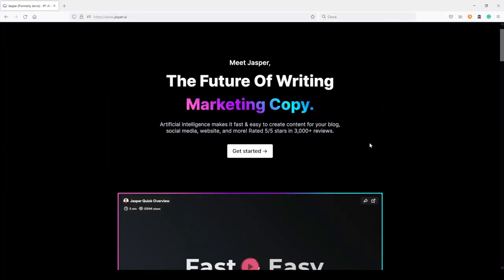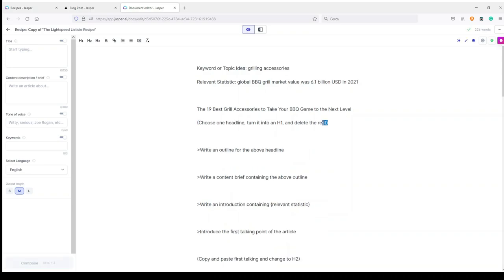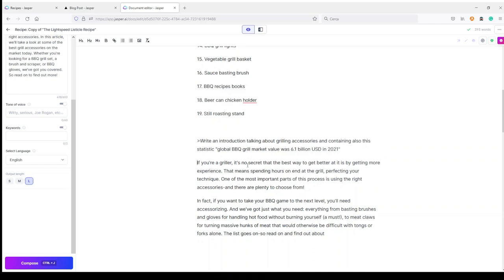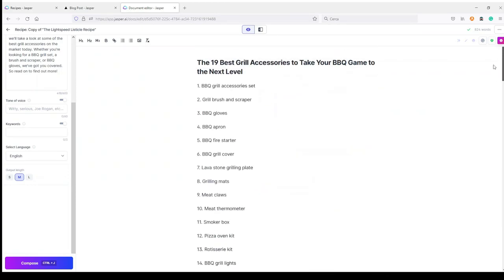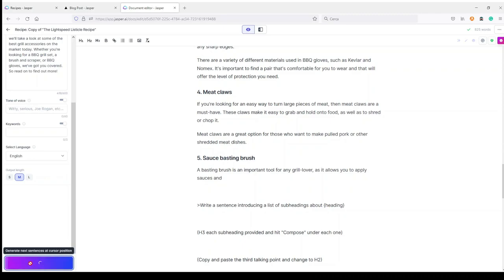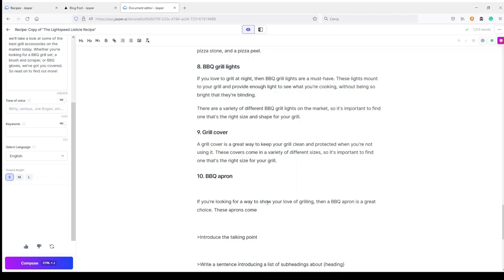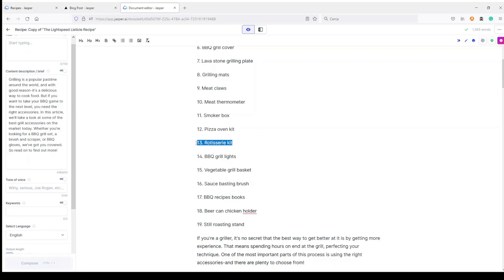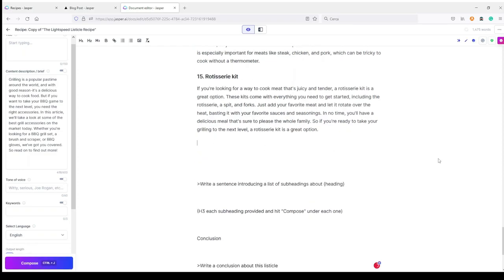Watch me write a full article with Jasper AI (less than 45 min.)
In this video, I used Jasper AI recipes to "cook" a complete listicle article (1800 words) about BBQ grill accessories in less than 45 minutes.
It seems that Jasper AI is very good at cooking ;)

Timeline:
0:00 Intro
1:22 Jasper AI Recipes
3:06 Article Headline using AI
6:09 Outline
8:32 Article brief
9:34 Introduction
12:03 Paragraphs using Commands and Compose
31:34 Paragraphs using Paragraph Generator
50:12 Article complete
51:20 Conclusion